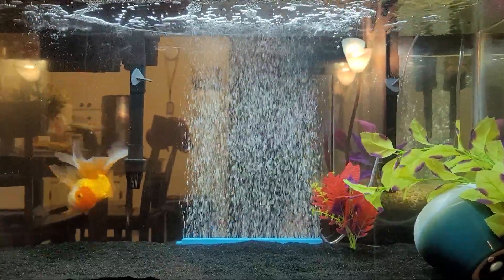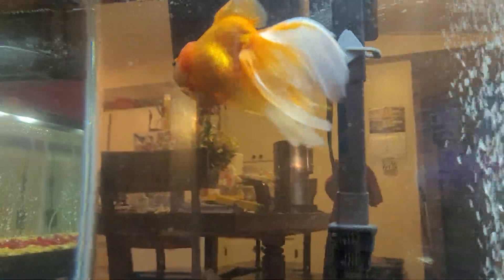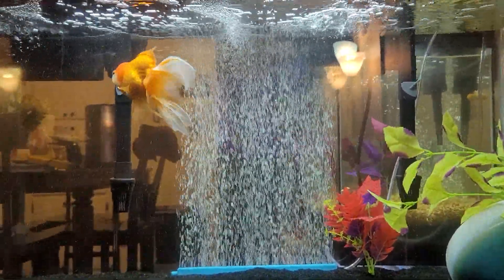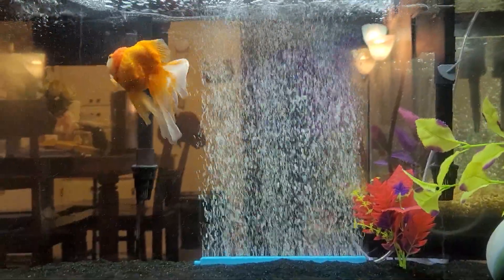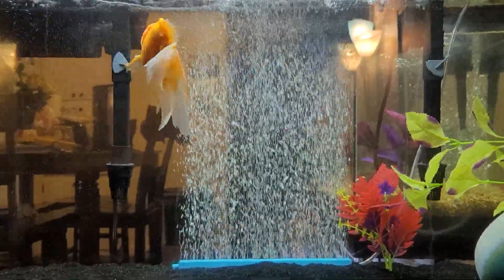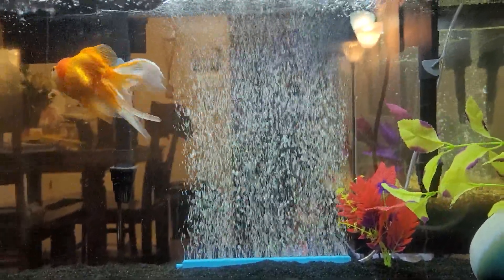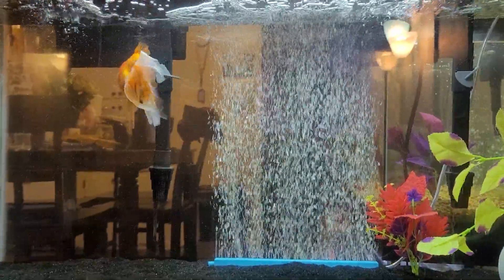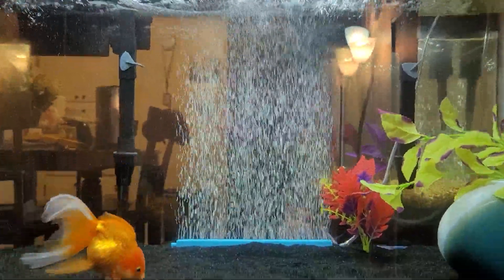Monstro after a water change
Monstro oranda goldfish update after a water change, no meds, talk about Monstro's gender, and ideas about new tank mate